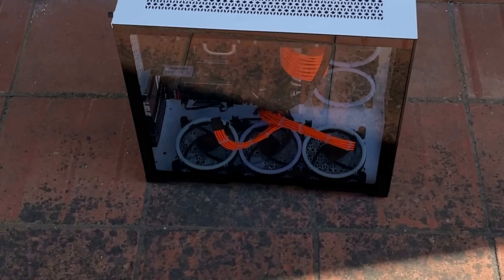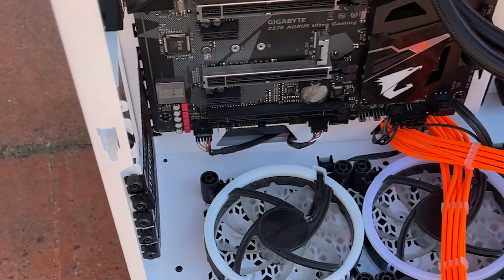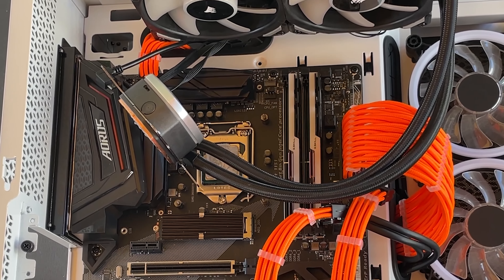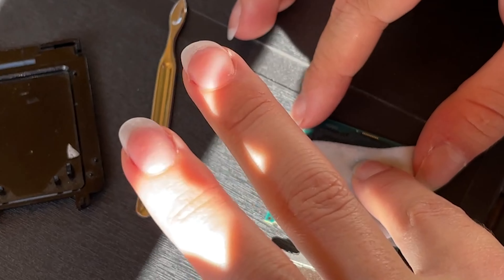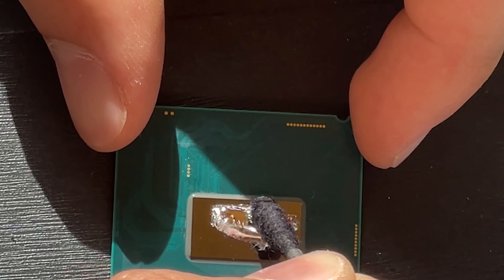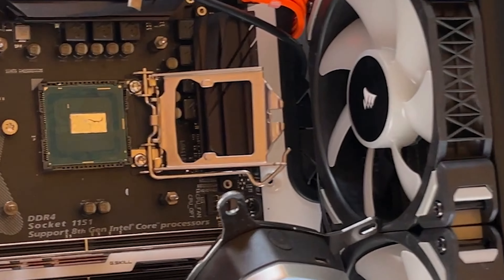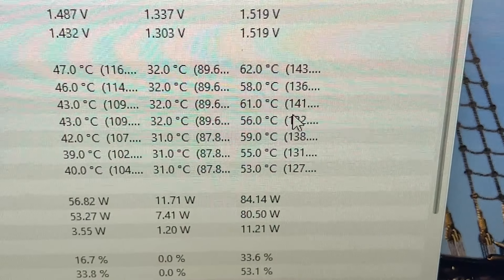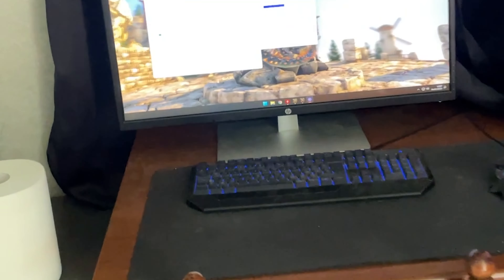Building an i7 8086K & RTX 3060 Ti Used PC in 2023!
People tend to overlook the Z390 platform when they ttalk about used price performance, but the i7 8700K (And of course, the i7 8086K even more) are 6 cores 12 threads CPUs exactly like the more popular R5 5600X, but they go for VERY cheap! And that is with a very high end motherboard, much better than a B450! Today we build a PC on that platform and pair it with an MSI RTX 3060 Ti Trio!

Let me know if you liked the content, I have much more on my channel!

In case you wanna do a delid too, here's some liquid metal that cheaper than thermal grizzly and performs the same

Here's the electric screwdriver I use for every PC I build:

This is the small compressor I recommend to clean PCs:

This is my choice of thermal paste: